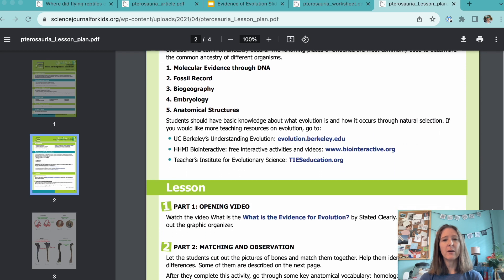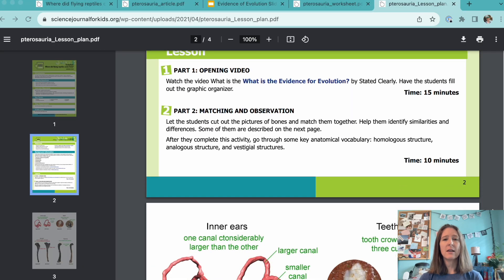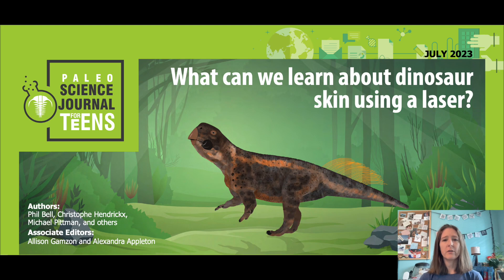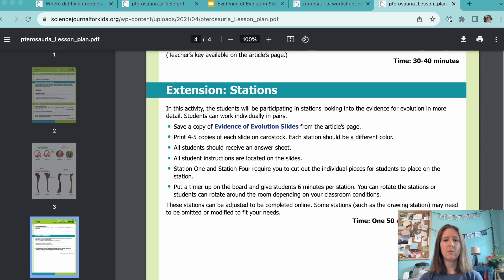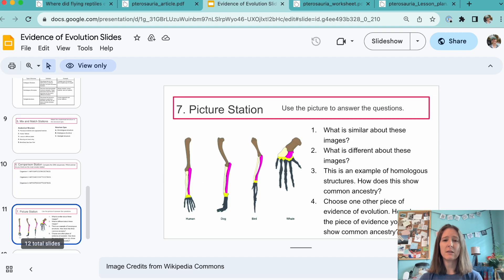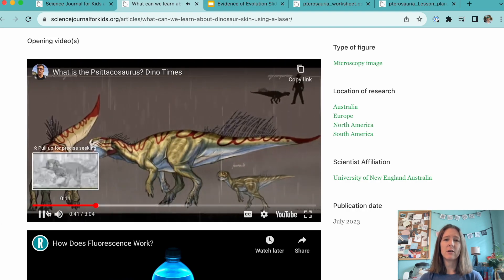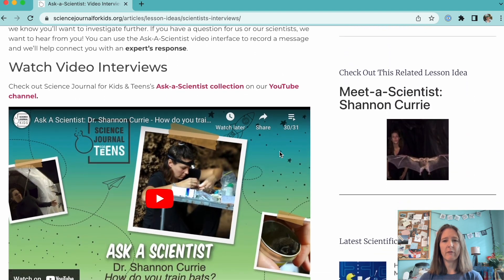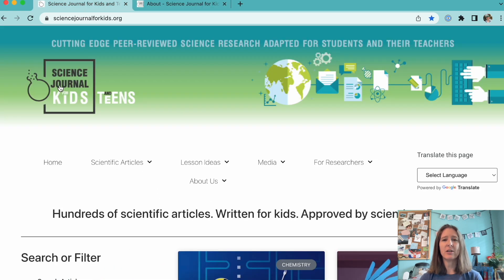Lesson on dinosaur evolution, comparative anatomy, evidence, dinosaur bones cutouts | Paleo Science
Explore this lesson on dinosaur evolution and anatomy. Perfect for elementary and middle school students.